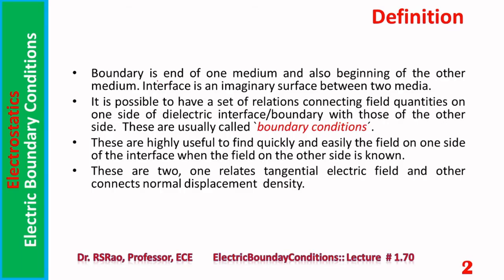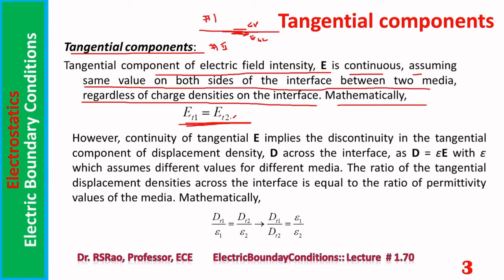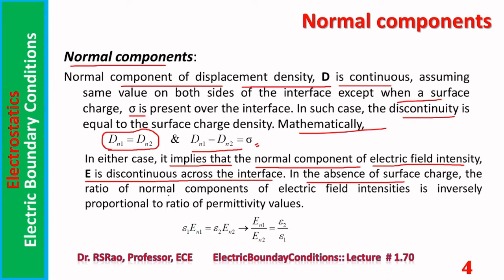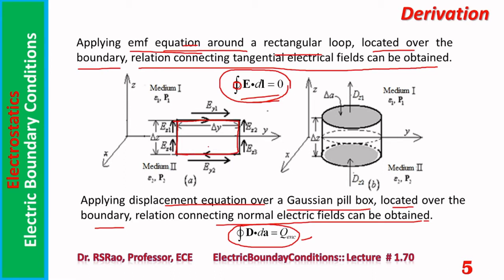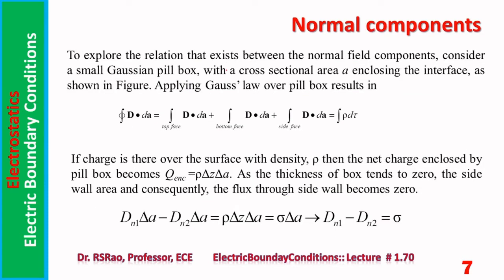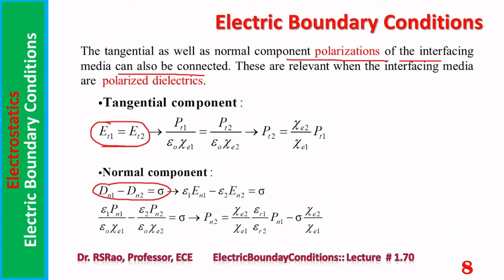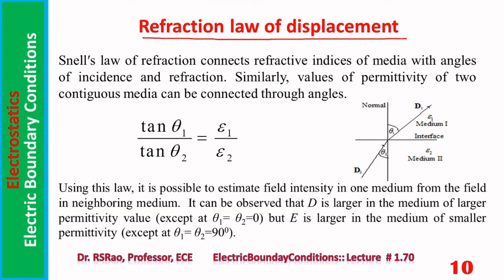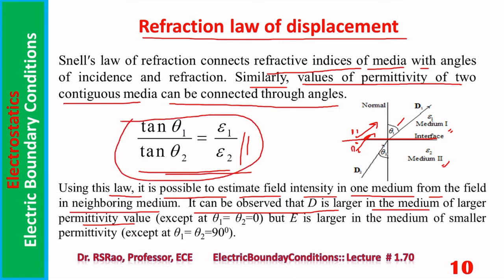EMF.1.70.Electric Boundary Conditions-I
The connection between tan E components and normal D components of electric field across the interface of any two different media are explored here.